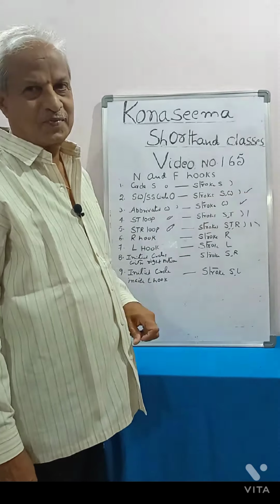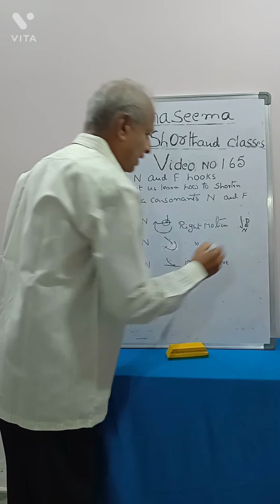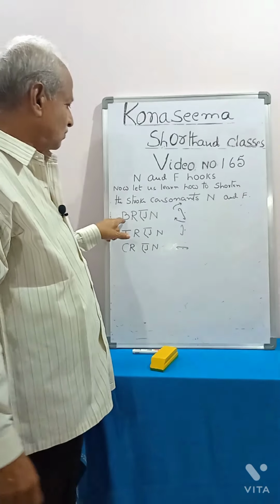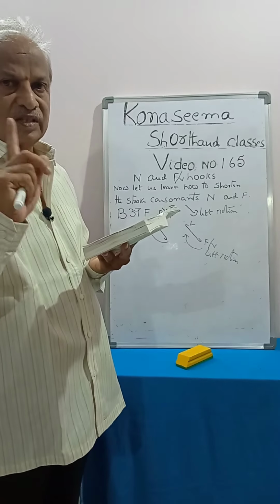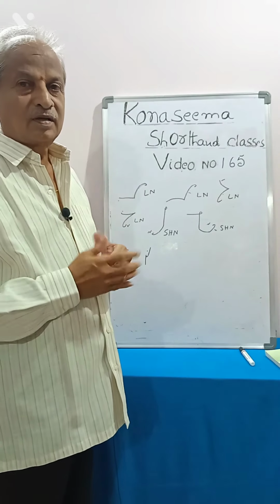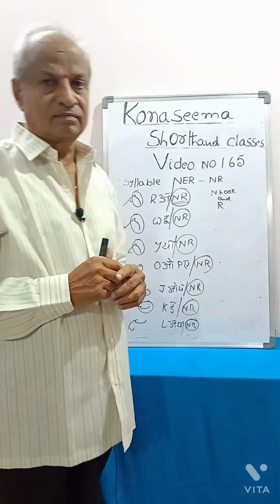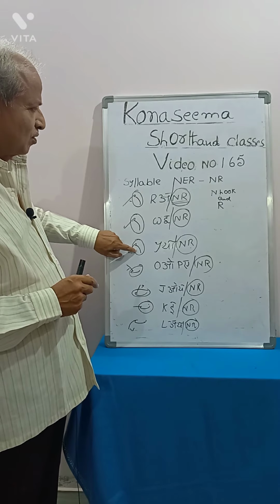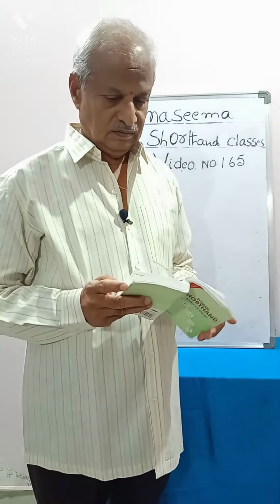160. ENGLISH SHORTHAND - (N AND F HOOKS) BY LAKSHMI PRASAD PICHIKA.